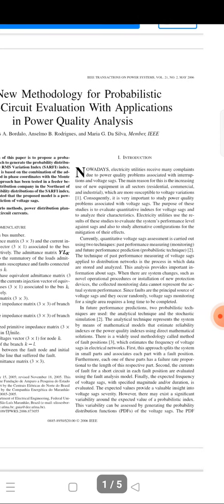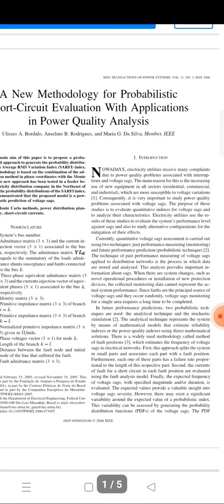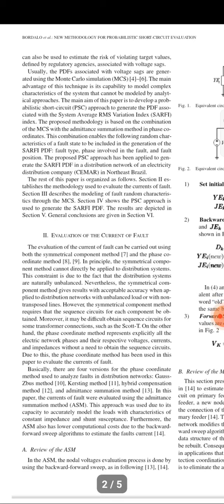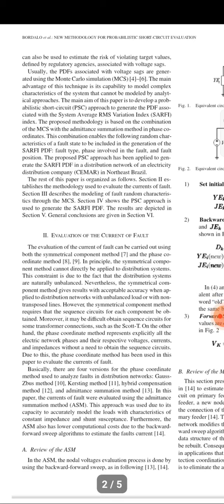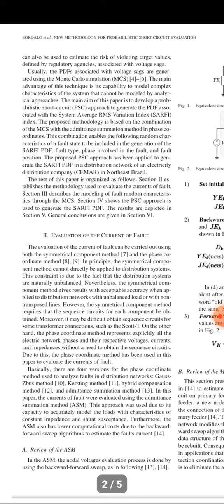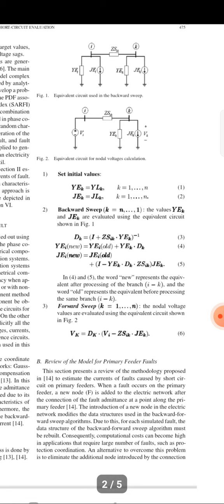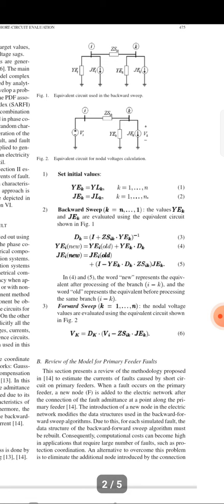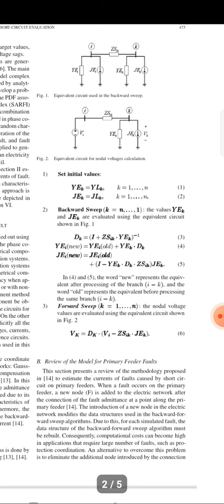Power analysis tech talk